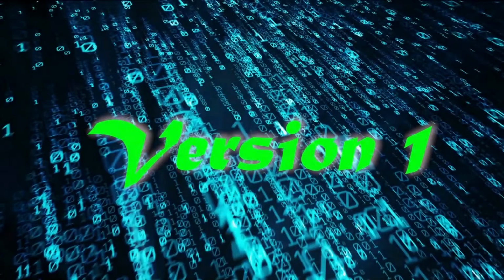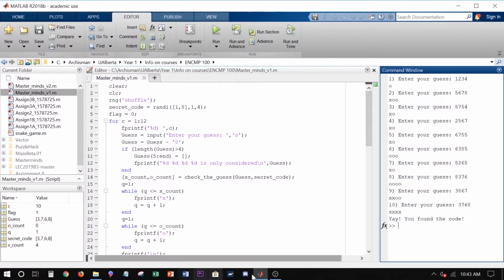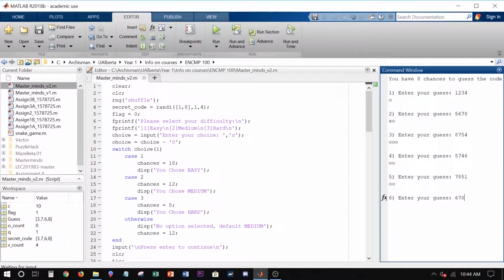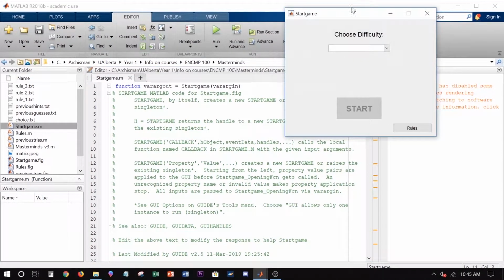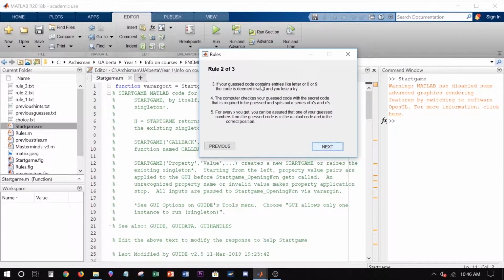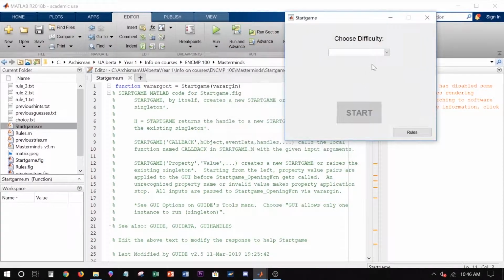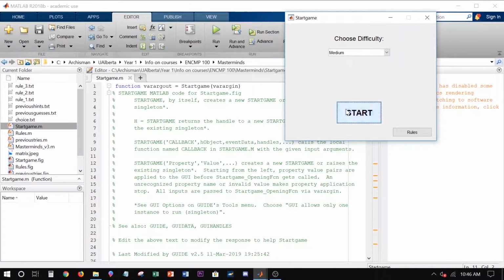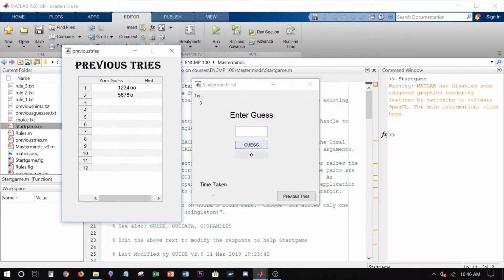Master Minds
Author: Archisman Giri